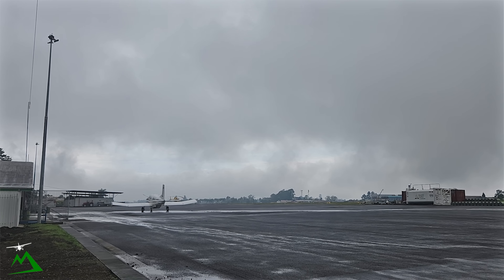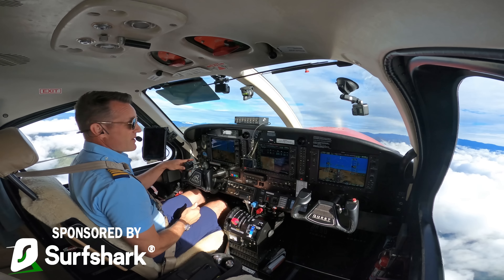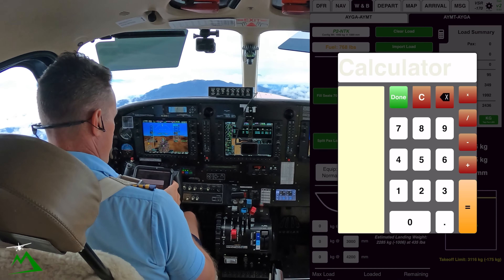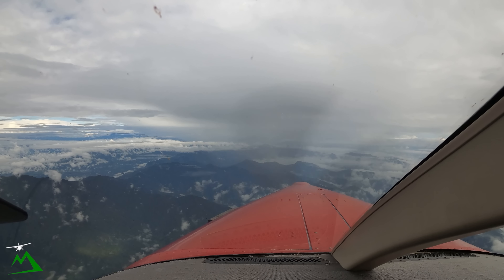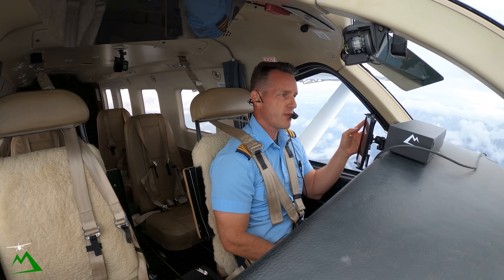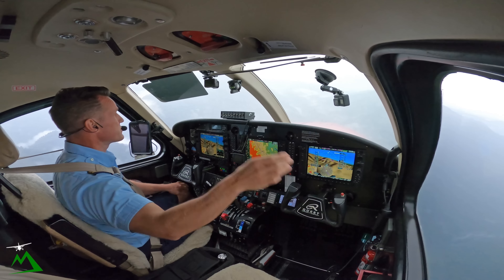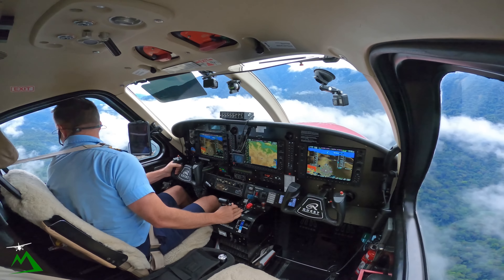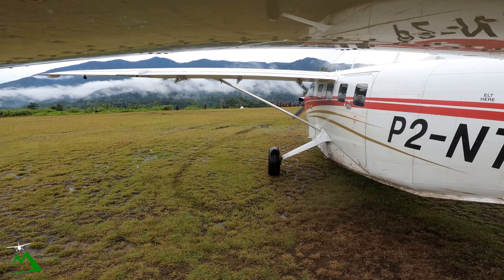[Nail-Biting Landing] Pilot vs. Slippery Muddy Runway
Secure your privacy with Surfshark!

Beginner Level
Extreme 3D Pro Joystick for Windows
$97

Entry Level

Intermediate Level

Cheaper option

0:00 Intro
2:45 Surfshark
2:48 Start up
5:52 Takeoff
24:36 circuit
26:50 landing